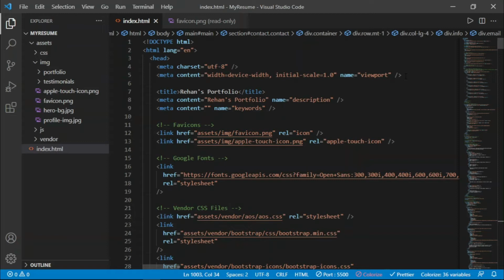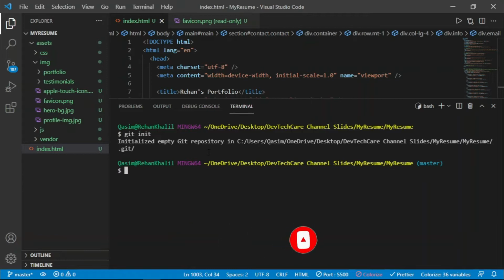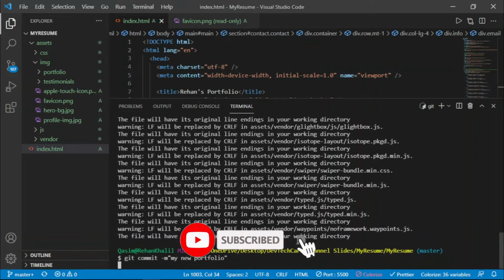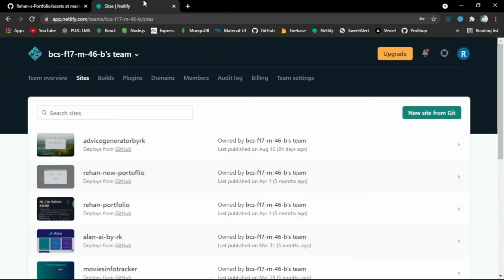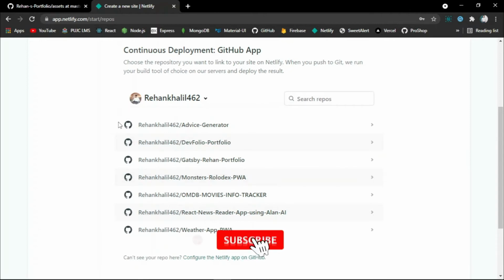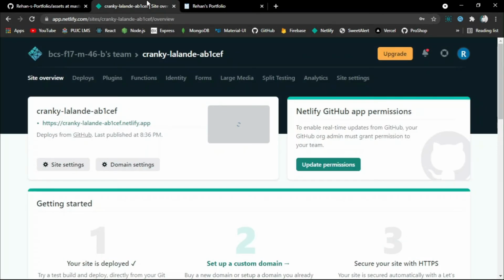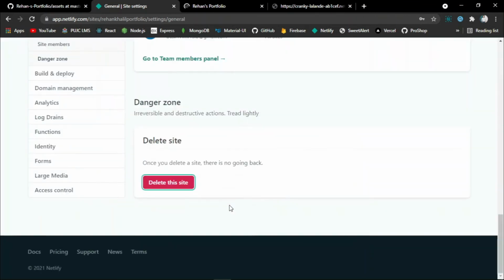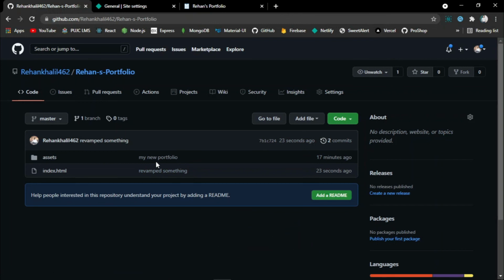How To Host Website On Netlify | How To Host Static Website On Netlify | Free Netlify Web Hosting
Today we are going to see how to host website on netlify  and how to host react website on netlify.

Deploying websites  is super duper easy! In fact, you can do it with Netlify in minutes! In this video I  will show how to connect Github with Netlify and deploy a  Pre-made Bootstrap Portfolio website.

Netlify is a cloud computing company that offers hosting and server less back end services for static websites. It features continuous deployment from Git across a global application delivery network, server less form handling, support for AWS Lambda functions, and full integration with Let’s Encrypt.

Netlify is a tool that provides an intuitive online interface for deploying websites in just a few clicks,
It’s completely free for unlimited projects for one person.
To deploy your site, you will have to commit your code into a git repository and push it to the git hosting provider of your choice (such as GitHub, GitLab, or Bitbucket ).
Once you have pushed your code to Github, you are ready to deploy your site.

Features:-
1. Free and Easy SSL Certificate

To the best of my knowledge it isn’t possible to setup an SSL certificate on Github Pages. At least, not end to end (you could still use a CDN in front of Github and have this terminate the SSL connection).

2. Form Data Collection
Netlify allows you to save form responses from your static site.

3. Custom Headers and Redirects
You can create a _headers file in your repo for custom HTTP headers. This isn’t just site wide, but supports matching on a specific set of paths.
Free
You cannot beat Free, especially when combined with all the other reasons I’ll mention. They have paid plans, but those will typically only come into play once you start working in a team setup where you need multiple people to be able to access your account.
Fast
Combine a static website with their global CDN and what you get is a super speedy website. No matter from where in the world people visit your website, they will have a great experience.

4. Continuous deployment
It is very easy to configure continuous deployment from GitHub. And it works with plain static websites, static website generators (like Hugo) or even more advanced scenarios like using front-end build tools like NPM, Gulp or Grunt. Once you have configured the continuous deployment, you just need to commit to your GitHub repository and Netlify will take care of the rest.
Netlify is incredibly quick and easy to get started with deploying your website. In fact, the easiest way to do this is to set up continuous deployment using Github, Gitlab, or Bitbucket.
Push to GitHub. Netlify deploys. Simple and easy!

4. Single-click SSL
Want to configure your site to use SSL? Click one button and Netlify will automatically provision a certificate from Let’s Encrypt. You can even force SLL for all requests, which will redirect from HTTP to HTTPS and add Strict Transport Security headers to all requests.

5. Branch Deploys
Netlify will lock onto a main branch for production deploys. It can also deploy other branches and give you a URL to test those deploys.

6. Serverless (Lambda) Functions
Netlify provides serverless functions (AWS Lambda Functions to be exact) to add additional back-end functionality for your application.

Conclusion

I really like Netlify. There is not a single thing about it so far which has frustrated or irritated me. It makes really fun to build and deploy websites using services like Hugo and Netlify.
If you are currently hosting a static website or Single Page Application somewhere else, then I suggest you give Netlify a try.